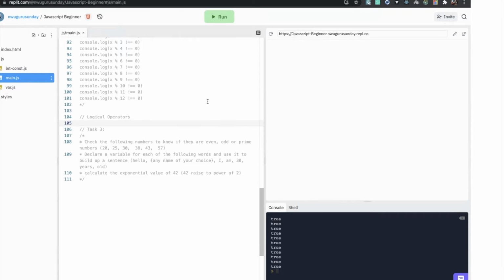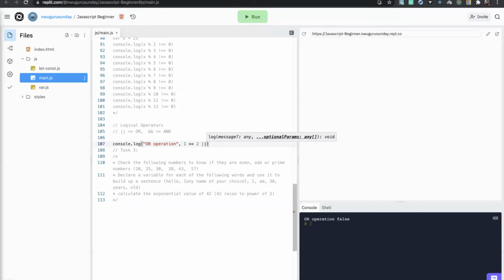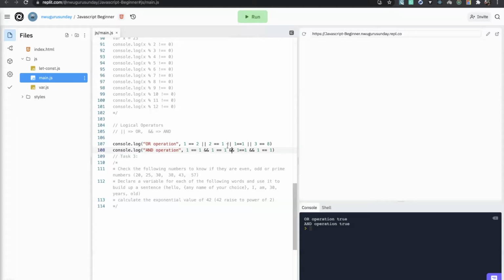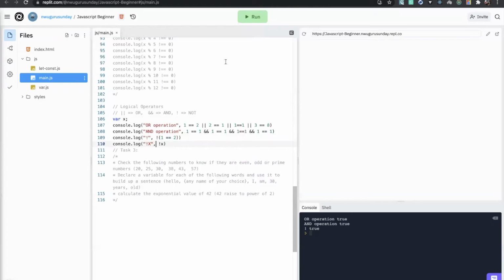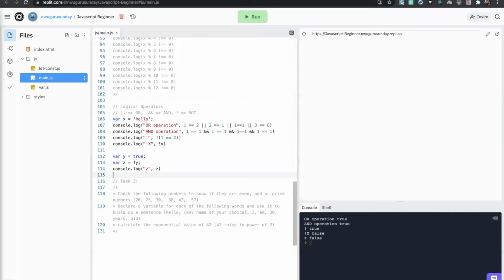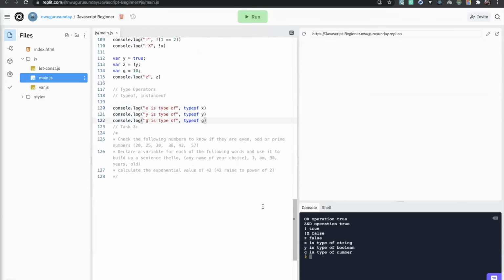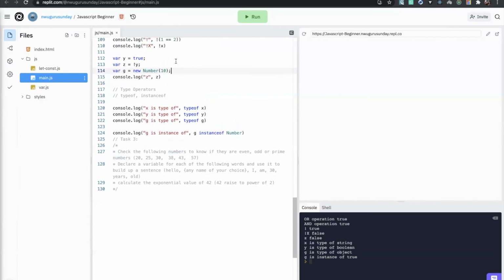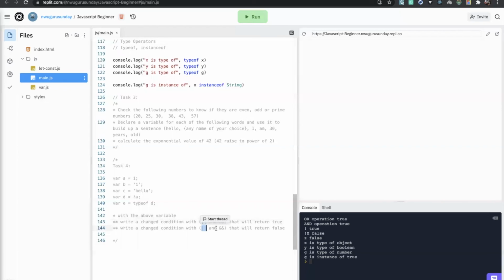JavaScript Beginner ⭐⭐⭐⭐⭐ Logical Operators 😎